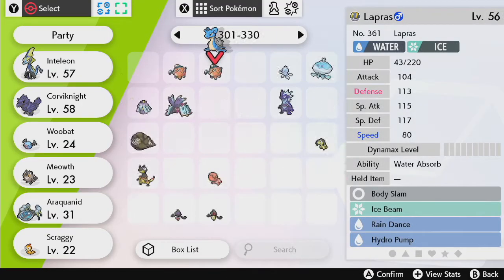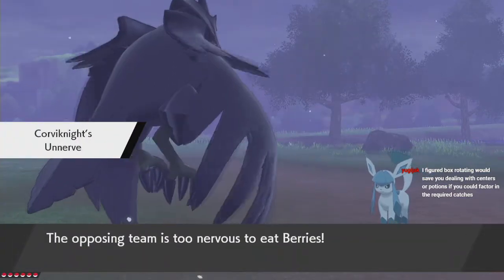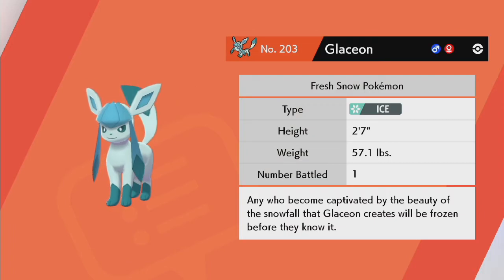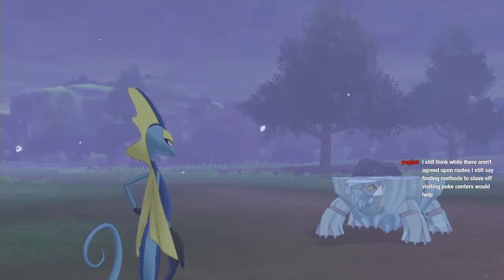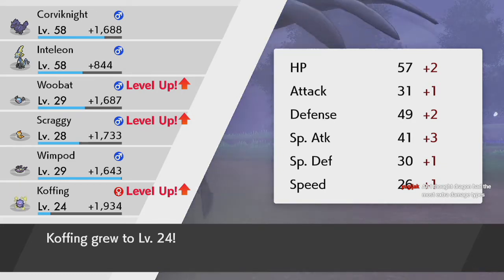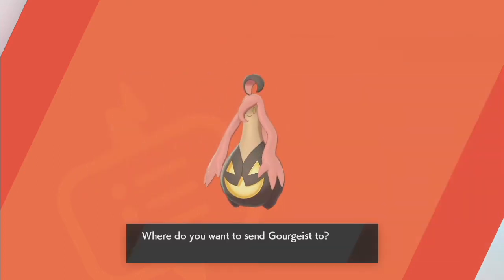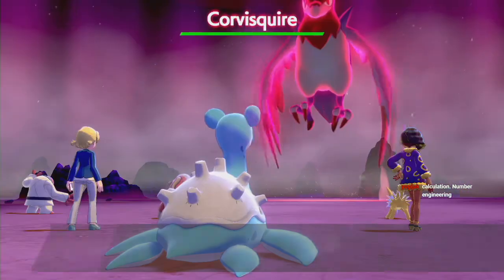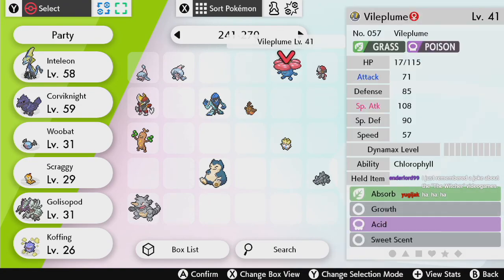Let's Stream Pokemon Sword – Part 55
Time for Pokemon Sword! A super casual playthrough here. Aiming to evolve stuff as quickly and efficiently as possible while working my way through the game to get ideas for a potential speedrun in the future. An absolute blast!